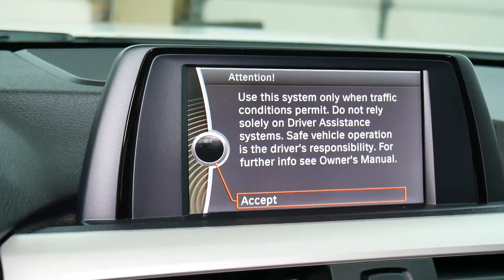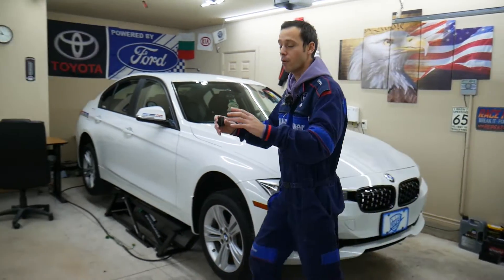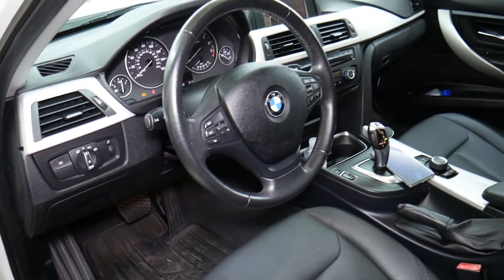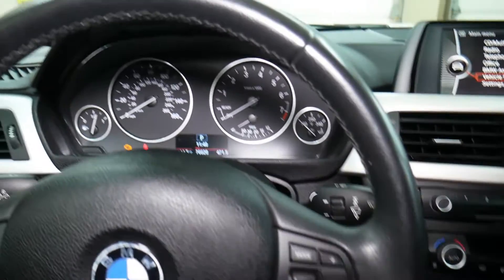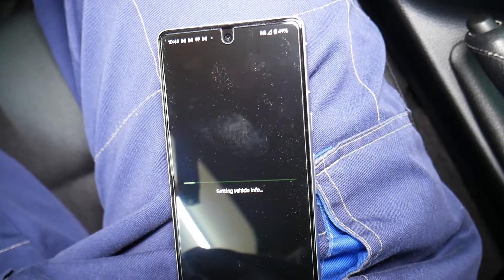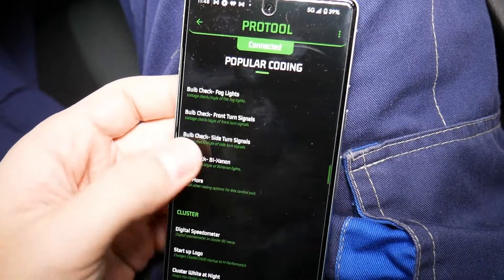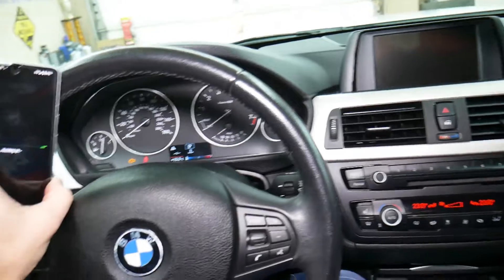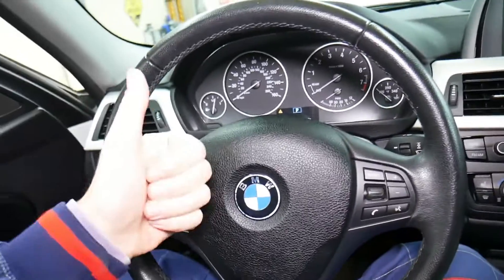BMW HOW TO DISABLE LEGAL DISCLAIMER FROM IDRIVE SCREEN BMW F30 F31 F32 F33 F36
If you want to disable the legal disclaimer on BMW F30 F31 F32 f33 F36 we will explain the how to do that through simple coding with BMW Protool on BMW F30 F31 F32 F33 F36 in this video. We demonstrated how to disable the legal disclaimer on BMW 3 series but it may work on BMW 4 series since they share multiple components. We demonstrated how to code disable the legal disclaimer on 2013 BMW 328i but the video may be helpful on:
2013 BMW F30 F31 Disable Legal Disclaimer 328i 320i 335i 316i 318i 316d 318d 320d 325d 328d 330d 335d
2014 BMW F30 F31 Disable Legal Disclaimer 328i 320i 335i 316i 318i 316d 318d 320d 325d 328d 330d 335d
2015 BMW F30 F31 Disable Legal Disclaimer 328i 320i 335i 316i 318i 316d 318d 320d 325d 328d 330d 335d
2016 BMW F30 F31 Disable Legal Disclaimer 328i 320i 335i 316i 318i 316d 318d 320d 325d 328d 330d 335d
2017 BMW F30 F31 Disable Legal Disclaimer 328i 320i 335i 316i 318i 316d 318d 320d 325d 328d 330d 335d
2018 BMW F30 F31 Disable Legal Disclaimer 328i 320i 335i 316i 318i 316d 318d 320d 325d 328d 330d 335d
2019 BMW F30 F31 Disable Legal Disclaimer 328i 320i 335i 316i 318i 316d 318d 320d 325d 328d 330d 335d
2013 BMW F32 F36 Disable Legal Disclaimer 428i 420i 435i 418i 418d 420d 425d 430d 435d
2014 BMW F32 F36 Disable Legal Disclaimer 428i 420i 435i 418i 418d 420d 425d 430d 435d
2015 BMW F32 F36 Disable Legal Disclaimer 428i 420i 435i 418i 418d 420d 425d 430d 435d
2016 BMW F32 F36 Disable Legal Disclaimer 428i 420i 435i 418i 418d 420d 425d 430d 435d
2017 BMW F32 F36 Disable Legal Disclaimer 428i 420i 435i 418i 418d 420d 425d 430d 435d
2018 BMW F32 F36 Disable Legal Disclaimer 428i 420i 435i 418i 418d 420d 425d 430d 435d
2019 BMW F32 F36 Disable Legal Disclaimer 428i 420i 435i 418i 418d 420d 425d 430d 435d

•Cameras
Panasonic Lumix FZ300

•Tripod
Polaroid 72-inch

•Microphone
Polaroid Pro Video Condenser

•Light
NEEWER 160 LED CN-160 Dimmable

•Camera
Sony HD Video Recording HDRCX405